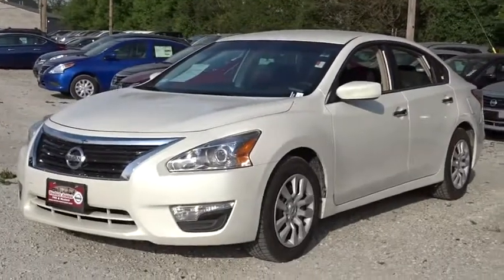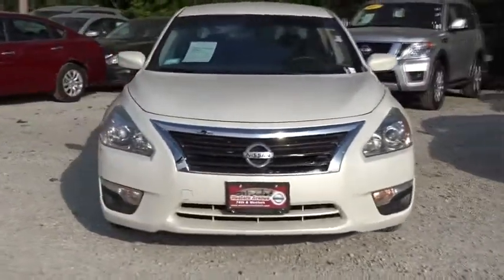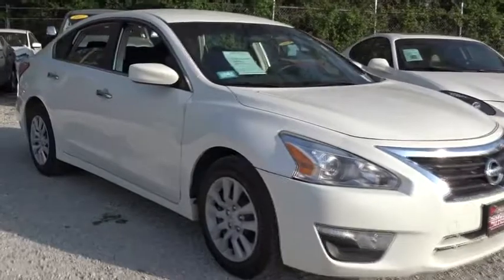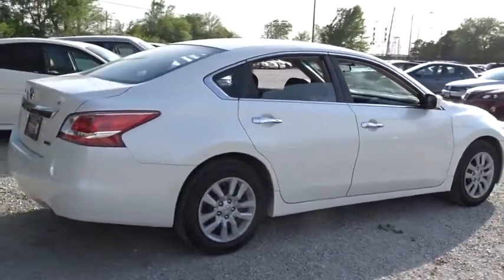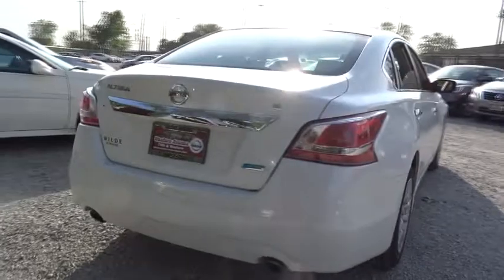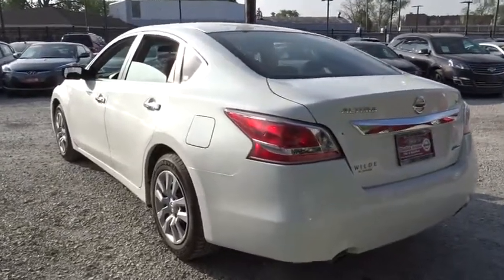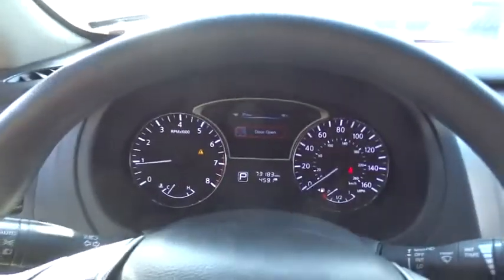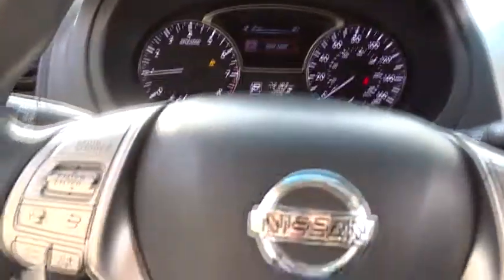2013 Nissan Altima Chicago, Matteson, Oak Lawn, Orland Park, Countryside IL P9958A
2013 Nissan Altima 2.5 S - Stock#: P9958A - VIN#: 1N4AL3AP6DN512644

IIHS Top Safety Pick (built after November 2012). Delivers 38 Highway MPG and 27 City MPG! This Nissan Altima boasts a Gas I4 2.5L/152 engine powering this Variable transmission. Zone body construction, Xtronic continuously variable transmission (CVT), Vehicle security system.*This Nissan Altima Comes Equipped with These Options *Vehicle immobilizer system, Vehicle dynamic control, Variable intermittent windshield wipers -inc: mist feature, UV reducing glass, Trunk lid trim, Traction Control System (TCS), Tire pressure monitoring system (TPMS) -inc: 4-wheel tire pressure display, easy fill tire alert, Tilt & telescopic steering column -inc: mounted cruise/audio/Bluetooth controls, Side-door guard beams, Shift interlock.* The Votes are Counted *IIHS Top Safety Pick (built after November 2012), KBB.com 10 Best New Sedans Under $25,000, KBB.com 10 Best Family Cars.* Visit Us Today *Test drive this must-see, must-drive, must-own beauty today at Western Avenue Nissan, 7410 S Western Ave, Chicago, IL 60636.